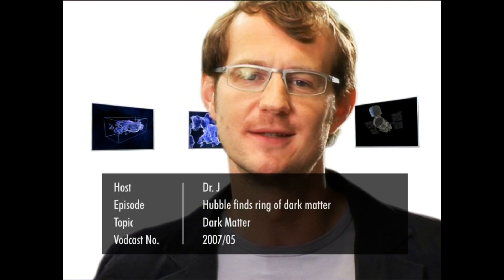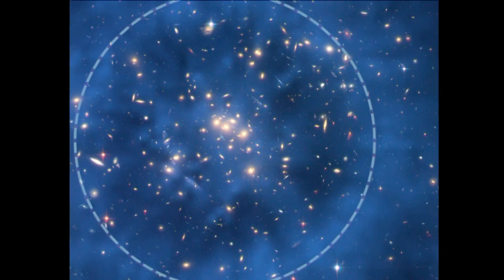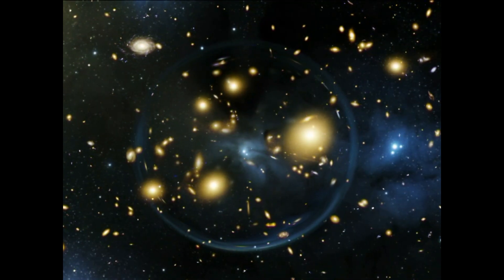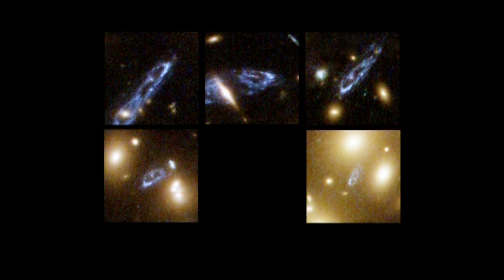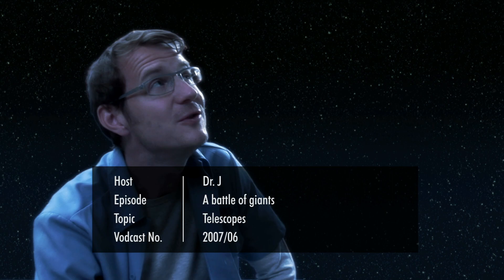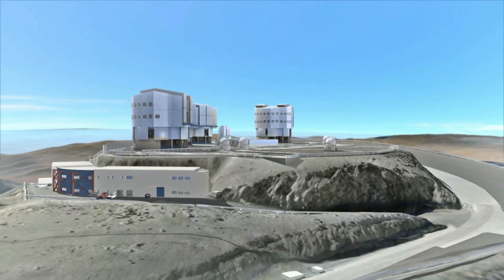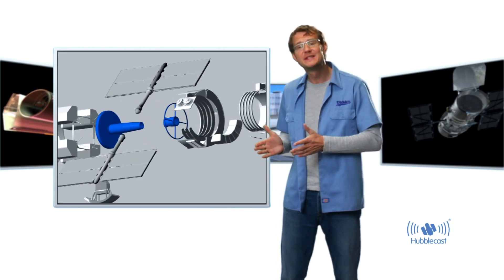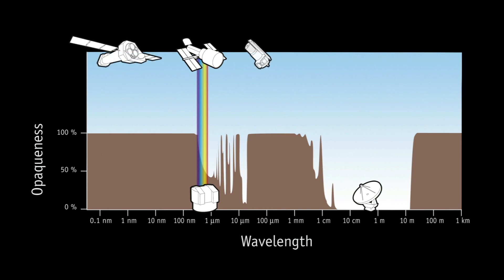Hubble discovers ring of dark matter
An international team of astronomers using the NASA/ESA Hubble Space Telescope has discovered a ghostly ring of dark matter formed long ago during a colossal collision between two galaxy clusters. This is the first time that dark matter has been found with a distribution that differs substantially from the distribution of ordinary matter.
Have you ever wondered why some telescopes are launched into space while others are built on remote mountain tops? What is actually the best for astronomy? Here we provide a ringside view of the fight for the elusive photons from deep space - is it a battle of the telescope giants?